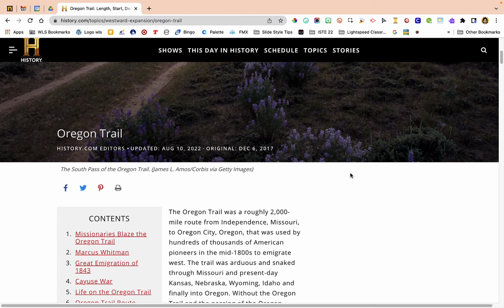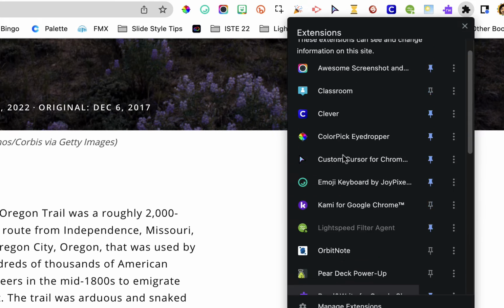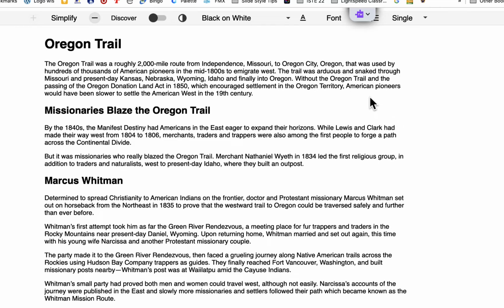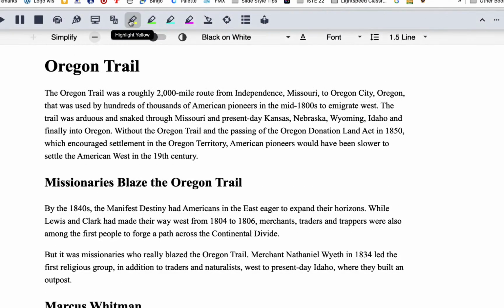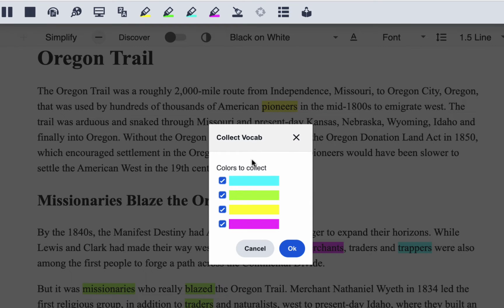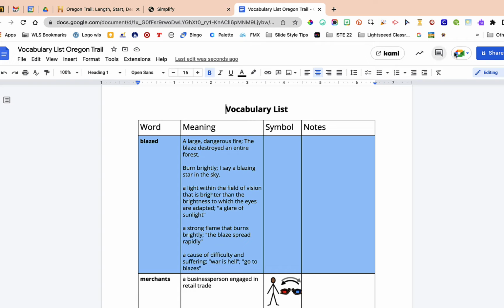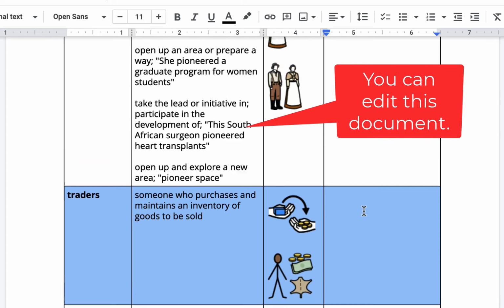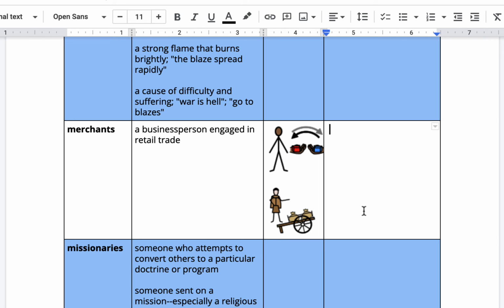Read&Write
In this video we will go over how to use the Read&Write Chrome Extension to simplify a website and highlight terms. Using the Vocabulary List option, Read&Write will take the terms you highlighted and create a Google Doc with the term, definition, and a picture. It's amazing!

Table of Contents:

00:42 - How to Find Read&Write
01:17 - Simplify Page
02:04 - How to Highlight Terms
02:25 - Vocabulary List